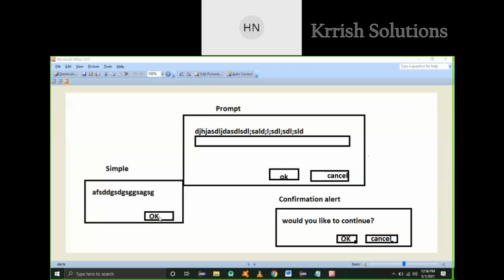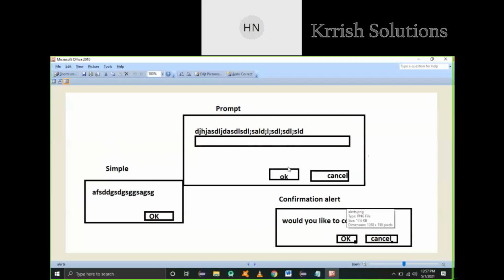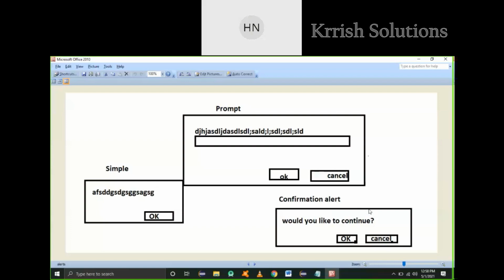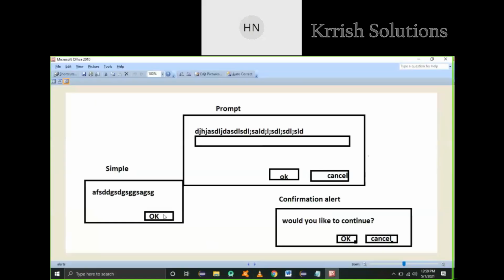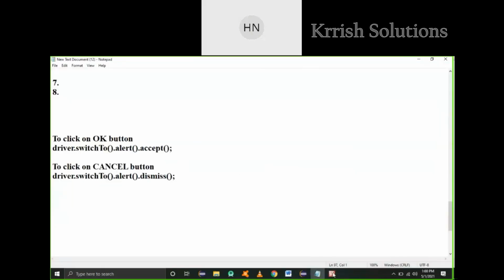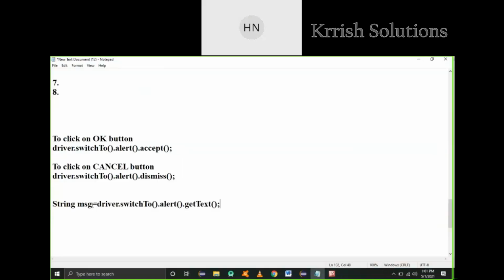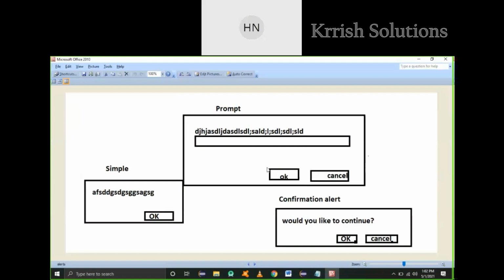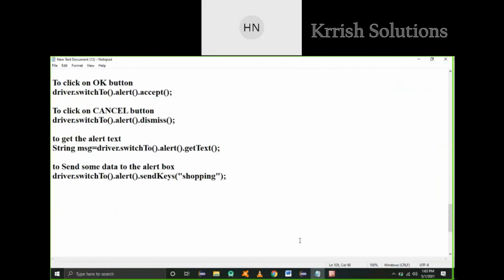How to Handle Alerts Using selenium Java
Hello viewers,
Selenium Java Live online Training
Duration will be 2 months and daily one hour live sessions will be taken.
Value add from this Training:
Assignments will be provided, live automation projects and real time framework development strategies and challenges we are going to discuss.
Interview preparation and how to crack your coding rounds in the interviews.
class timings : 8:00 AM - 9:00 AM (IST)